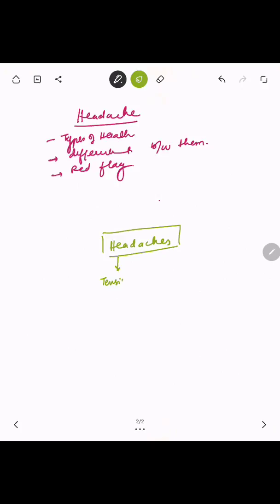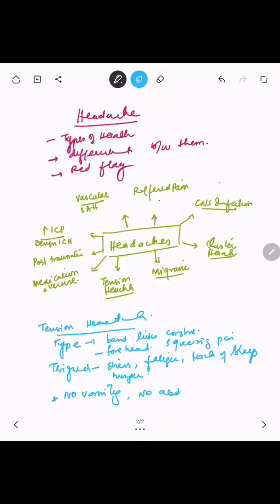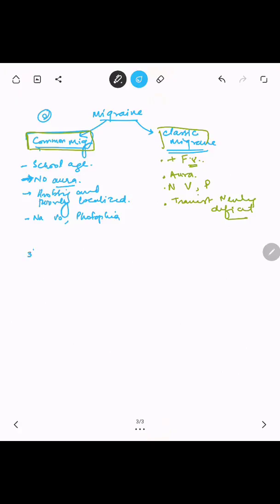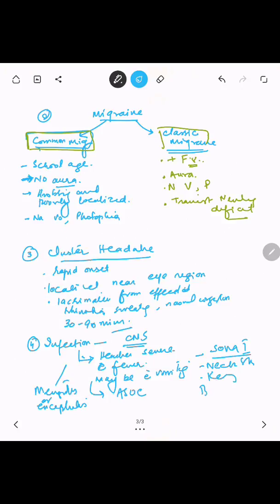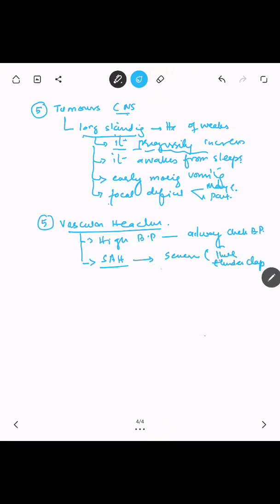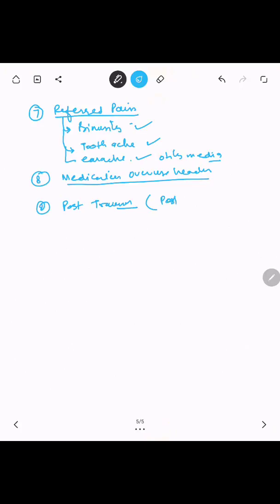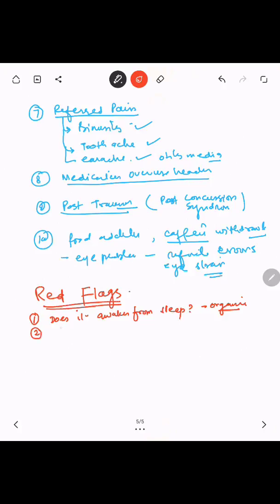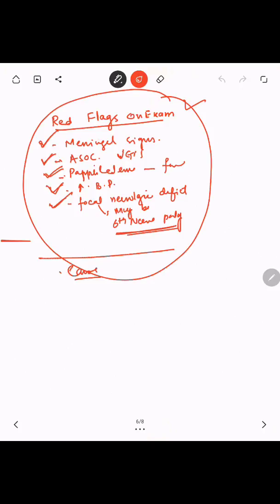Types of Headaches-MRCPCH Preparation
In this video different types of headaches and points to differentiate between them on basis of history are discussed.
Red flags on examination and history are also featured in this lecture
This is specifically for MRCPCH exams.